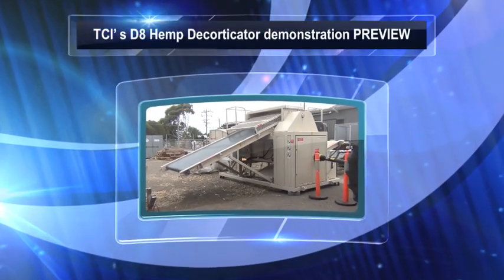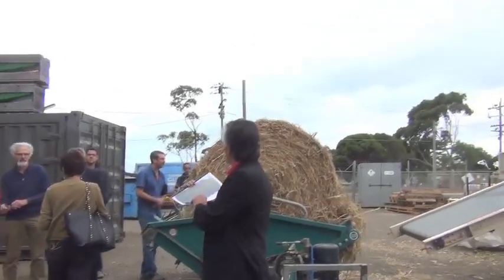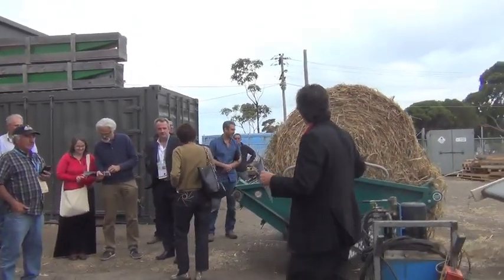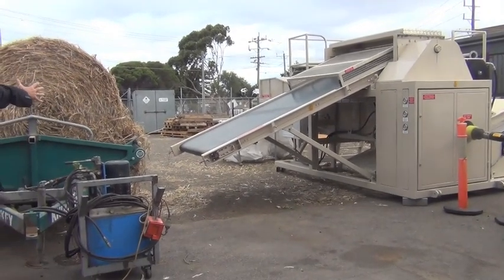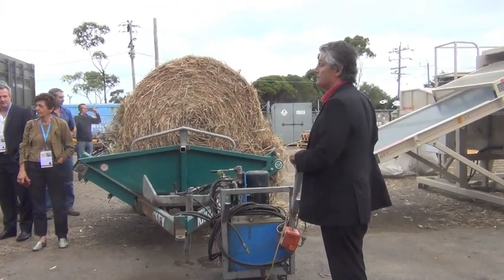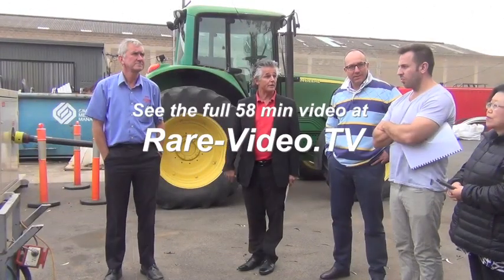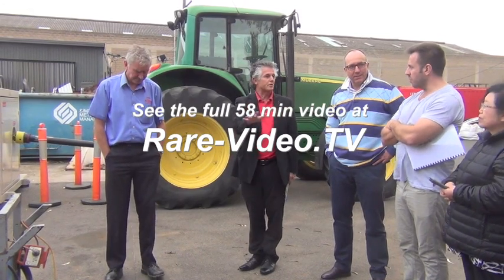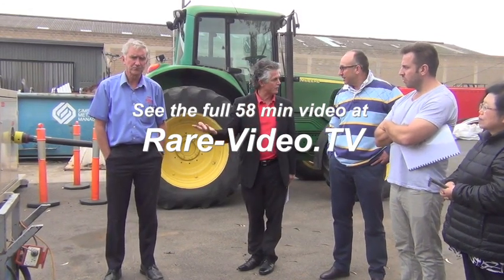TCI’ s D8 Hemp Decorticator demonstration PREVIEW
For the full 30 minute video go in my YouTube channel.